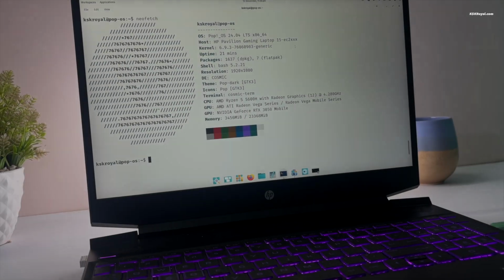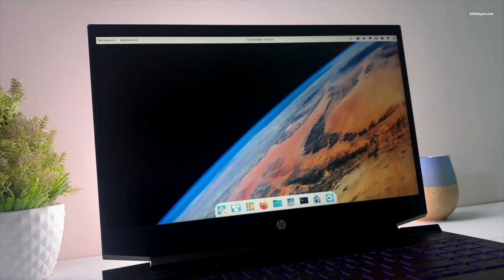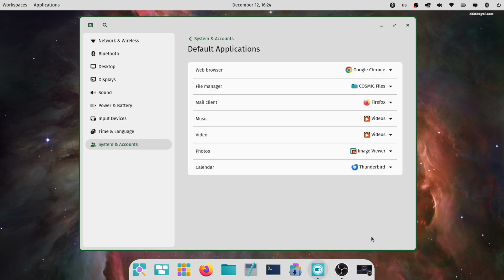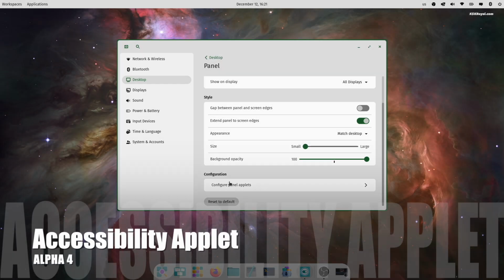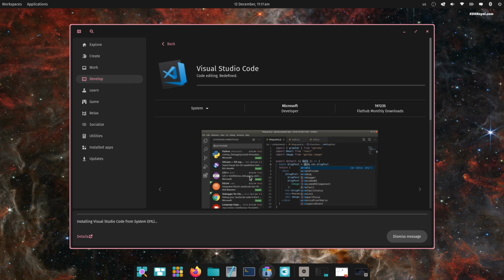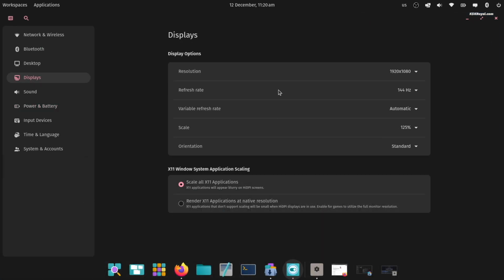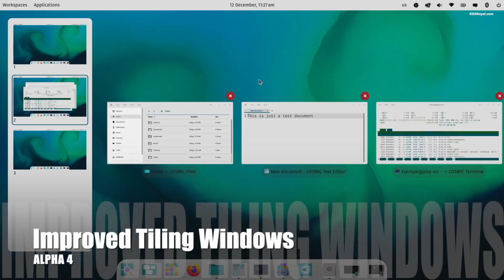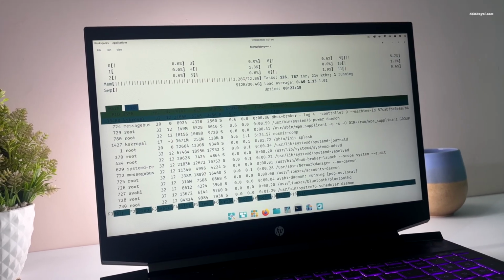POP OS COSMIC DESKTOP ALPHA 4 IS HERE 😎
Pop OS Cosmic Desktop Alpha 4 Is here and we are close to the first release. A Few months ago  system 76 unveiled the pop os 24.04 alpha build allowing users to test out cosmic alpha1. At that time there were many bugs, and the UI was still under development.  It looks like they have addressed many of those issues and released Alpha 4 .. In this video, we are going to take a look at whats new in cosmic desktop ALPHA 4.

*© KSK ROYAL*
    *MereSai*